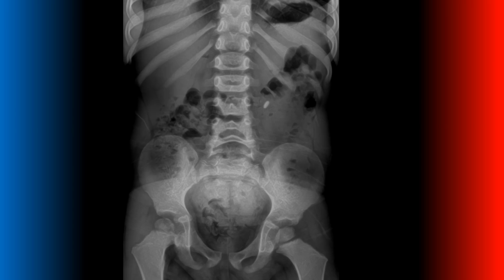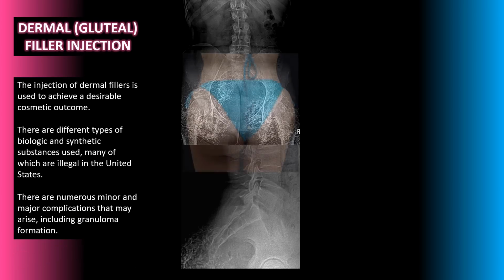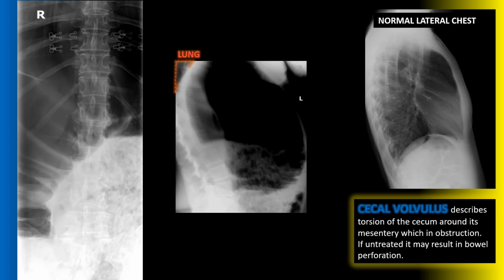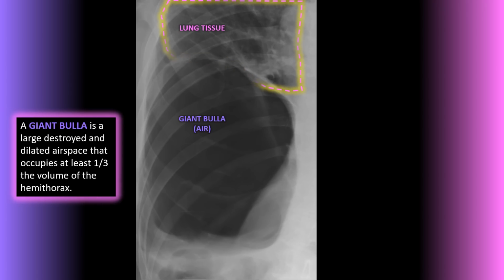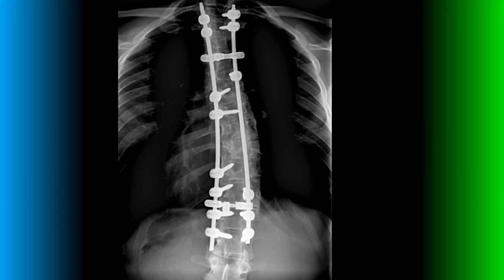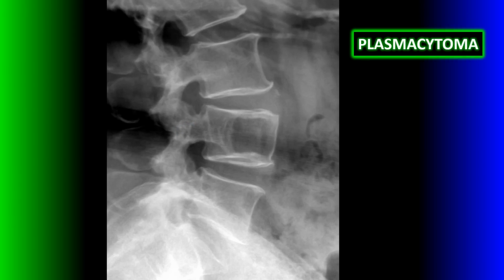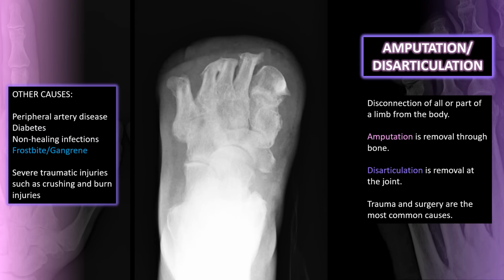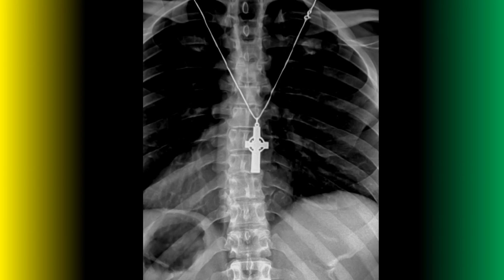Stranger Things on X Ray 👽🩻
This educational video contains multiple radiographic examples of strange and weird things seen on x-ray including different diseases, skeletal conditions, and objects/artifacts. Enjoy!